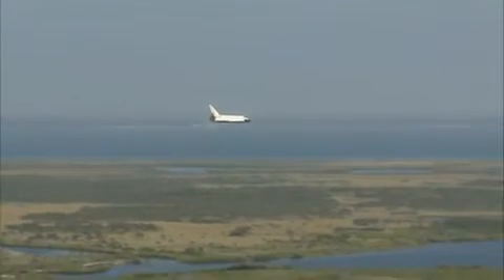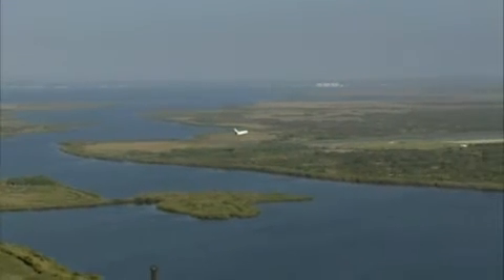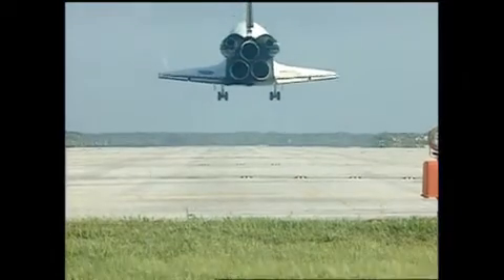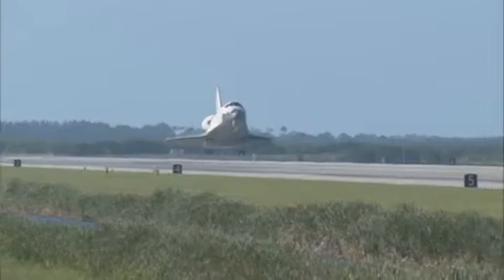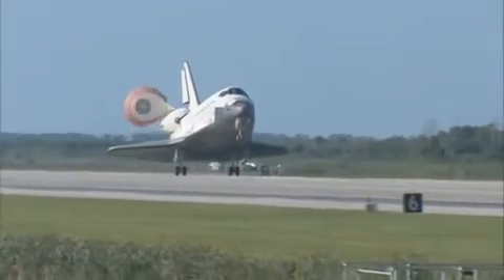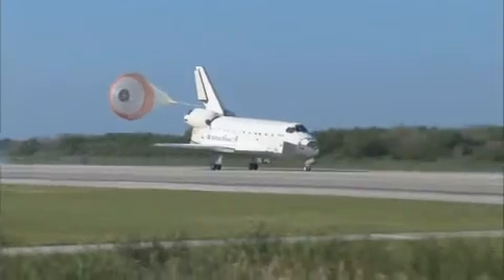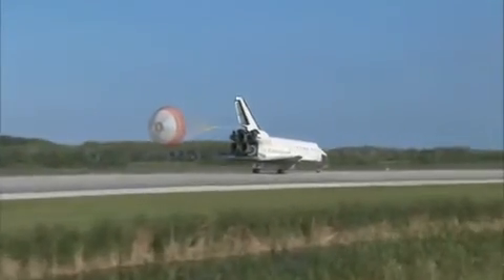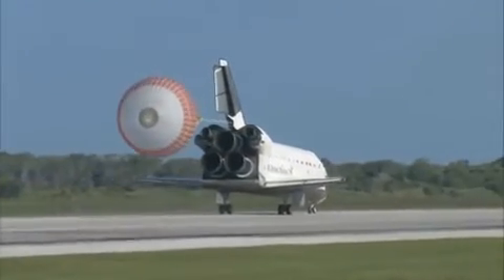Raket launching and down satah per